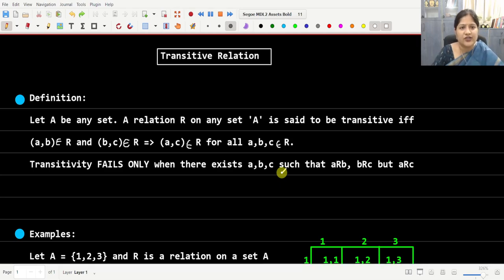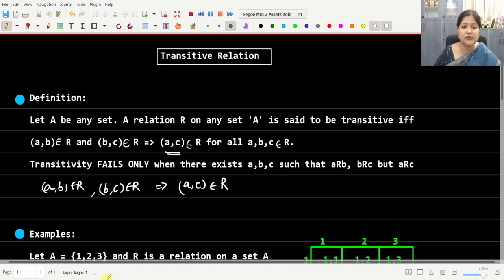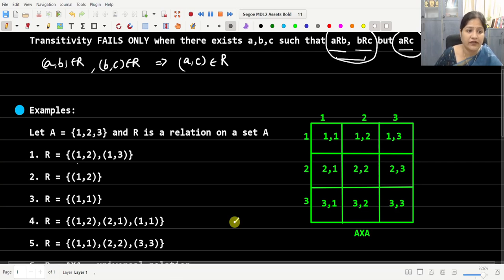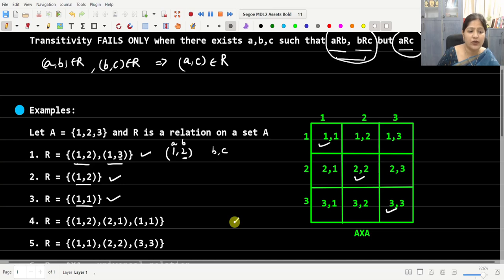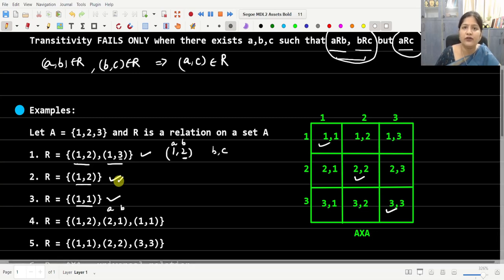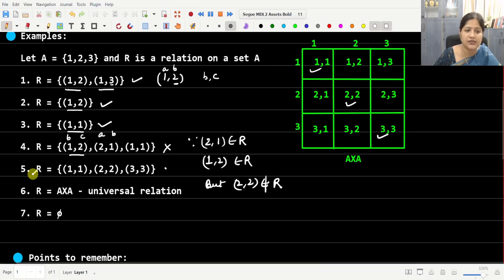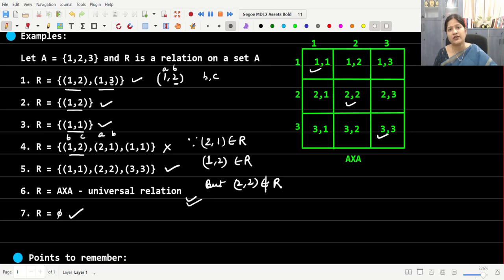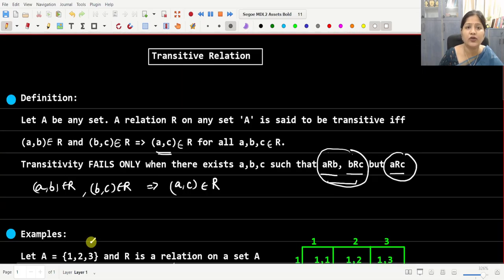Relations (Concepts #6) (Transitive) - Class XII - Mathematics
IIT-JEE and other engineering entrance examinations questions